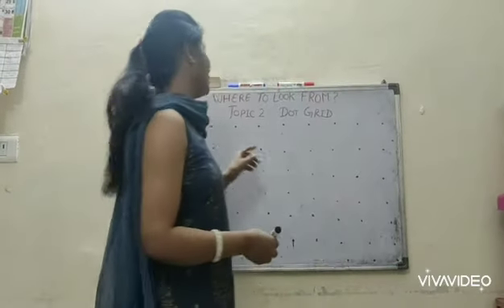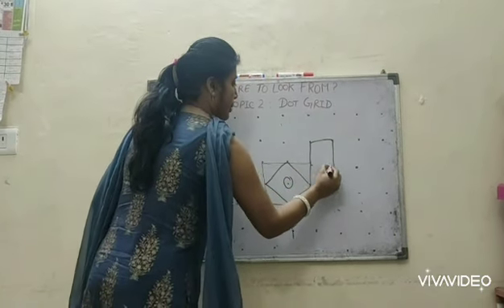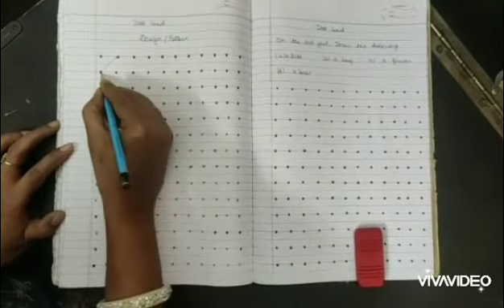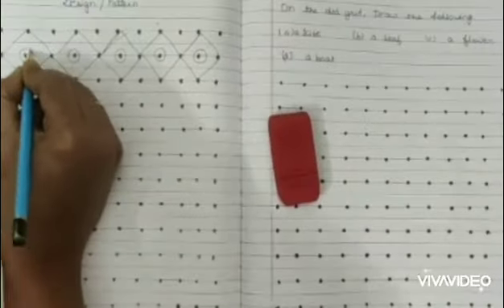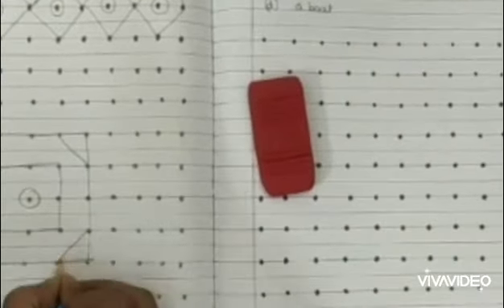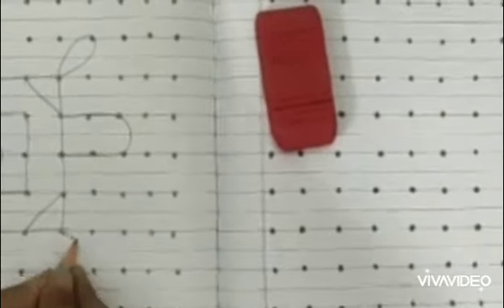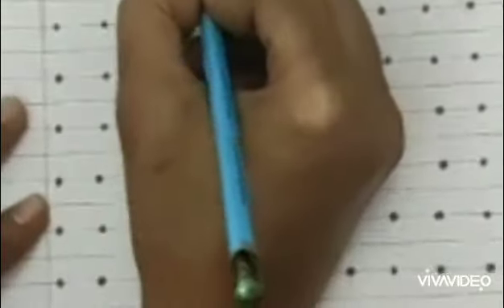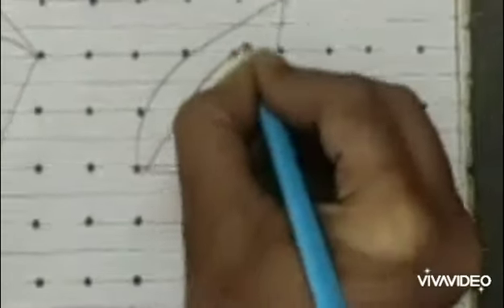CLASS III MATHS WHERE TO LOOK FROM TOPIC-DOT GRID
Dot Grid Class III